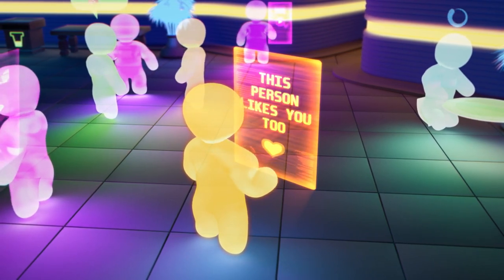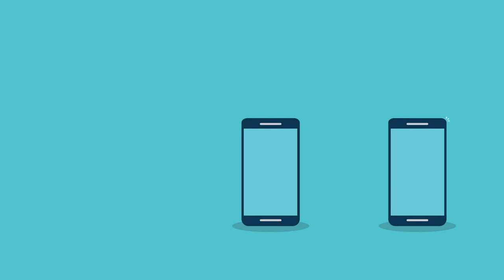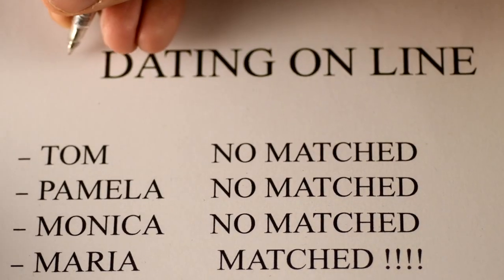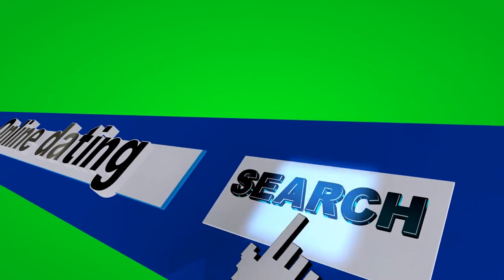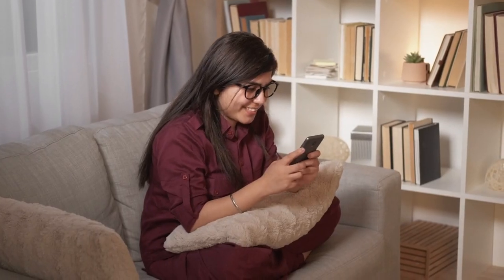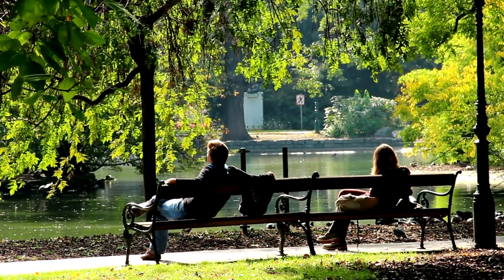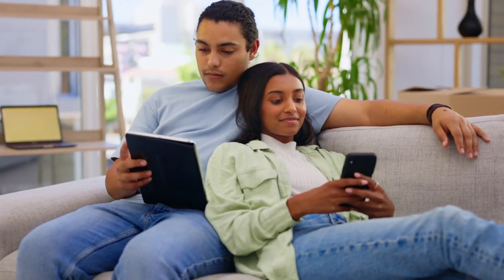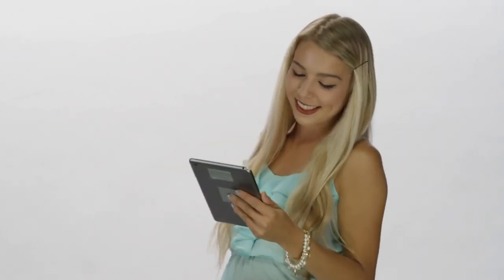Deciphering Digital Connections: Uncovering Alpha / Sigma Sanctuaries in the Online Dating Landscape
Greetings, digital explorers, and welcome back to MI8IM! Today, we embark on a riveting journey into the vast realm of online dating. Join us as we decipher the complexities of digital connections and unveil the distinctive domains known as Alpha and Sigma Sanctuaries. Whether you're navigating the online dating scene or simply curious about the diverse approaches to digital connections, this episode promises insights and revelations that will redefine your understanding of the digital dating landscape. Let's dive into the code of online connections! 🚀👥

🔗 𝗞𝗘𝗬 𝗧𝗢𝗣𝗜𝗖𝗦 𝗜𝗡𝗖𝗟𝗨𝗗𝗘: Online Dating, Alpha/Sigma Sanctuaries, Digital Connections.

💻 𝗧𝗵𝗲 𝗘𝗻𝗶𝗴𝗺𝗮 𝗼𝗳 𝗢𝗻𝗹𝗶𝗻𝗲 𝗗𝗮𝘁𝗶𝗻𝗴: Dive into the digital landscape of online dating, exploring the unique dynamics that shape connections in the digital realm. Uncover the intricacies of online communication, profile strategies, and digital courtship.

👥 𝗨𝗻𝗰𝗼𝘃𝗲𝗿𝗶𝗻𝗴 𝗔𝗹𝗽𝗵𝗮 𝗦𝗮𝗻𝗰𝘁𝘂𝗮𝗿𝗶𝗲𝘀: Understand the digital territories where Alphas thrive, employing their confidence and strategic approaches to make meaningful connections. Explore the strategies that set the Alpha Sanctuaries apart in the online dating landscape.

🕵️‍♂️ 𝗡𝗮𝘃𝗶𝗴𝗮𝘁𝗶𝗻𝗴 𝗦𝗶𝗴𝗺𝗮 𝗦𝗮𝗻𝗰𝘁𝘂𝗮𝗿𝗶𝗲𝘀: Venture into the Sigma Sanctuaries, where independent thinkers navigate the digital dating landscape on their terms. Uncover the subtle signals and unique approaches that set Sigmas apart in the realm of digital connections.

💬 𝗝𝗼𝗶𝗻 𝘁𝗵𝗲 𝗖𝗼𝗻𝘃𝗲𝗿𝘀𝗮𝘁𝗶𝗼𝗻: Share your online dating experiences, insights, and thoughts in the comments below. How do you navigate digital connections, and do you resonate more with the Alpha or Sigma approach?

👍 𝗦𝘂𝗽𝗽𝗼𝗿𝘁 𝘂𝘀: If you're intrigued by the intricacies of online dating and the diverse approaches within the Alpha and Sigma realms, show your support by liking this video, subscribing to MI8IM, and hitting the notification bell. Join us on a journey of understanding and exploration in the digital dating landscape.

Thank you for joining us in the exploration of digital connections!